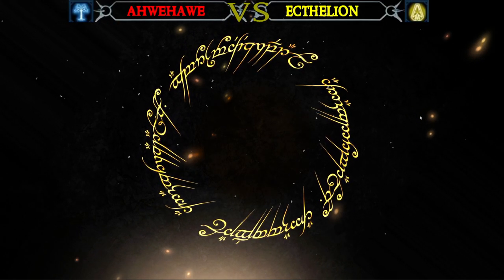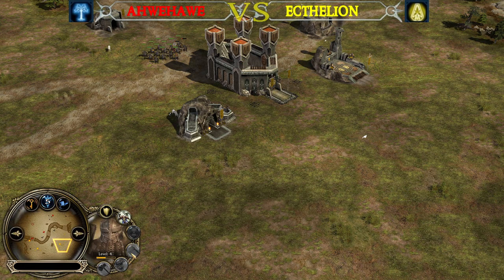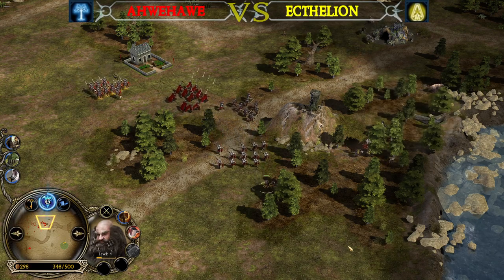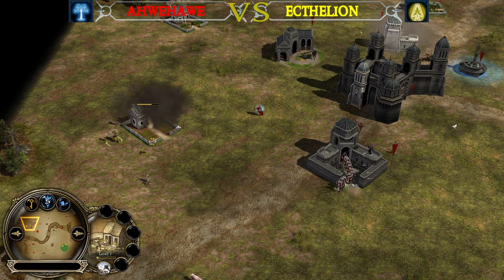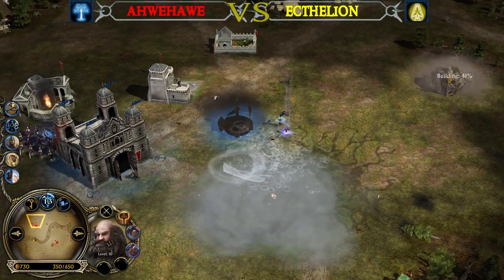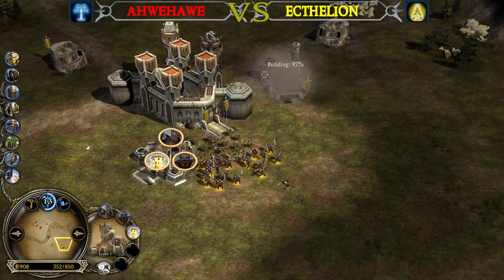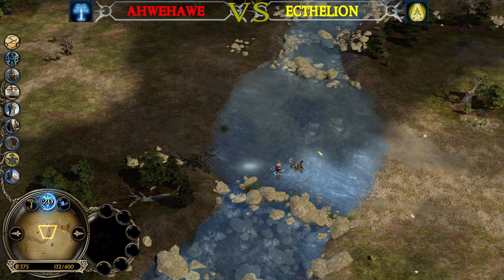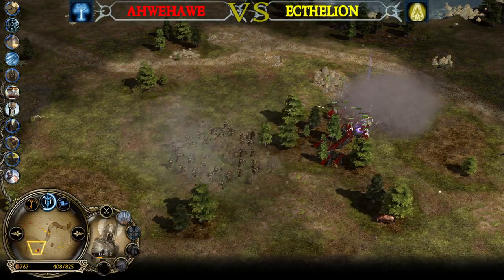LotR: BFME 2 - Men of the West VS Dwarves